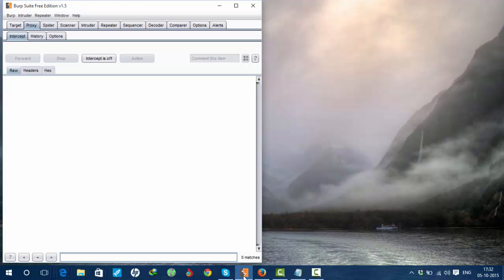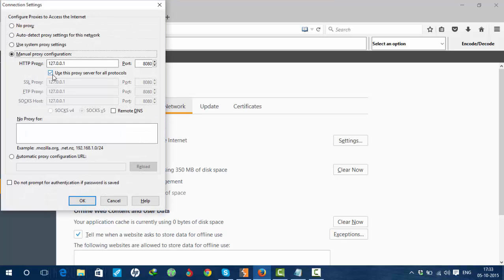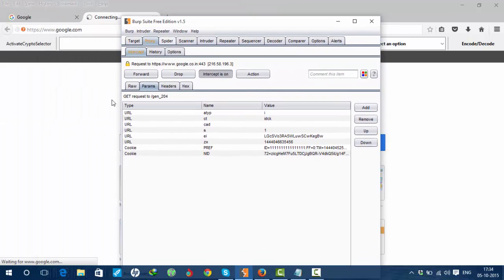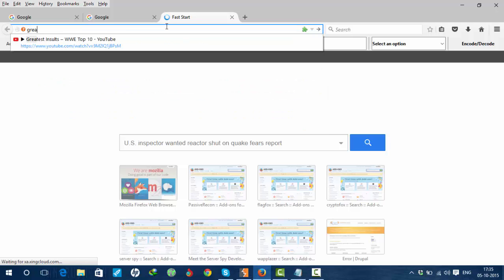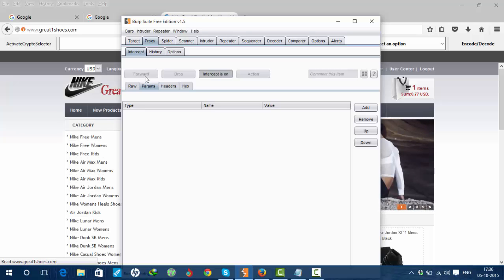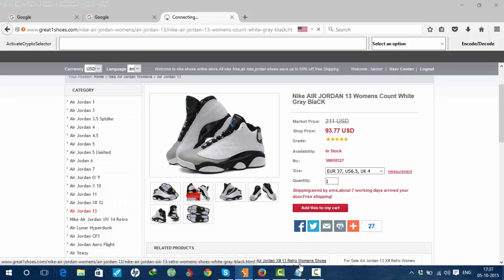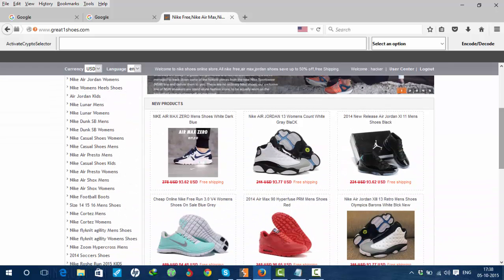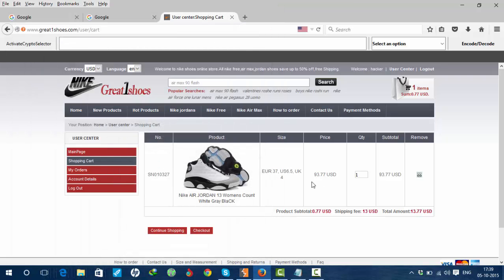Hacking E-Commerce Website | 0x02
There are many e-commerce website which don't have authetication from the server side, due to which one can easily change the parameter from the client side and set up the new parameter. This type of vulnerability is not found in the e-commerce shopping giants.